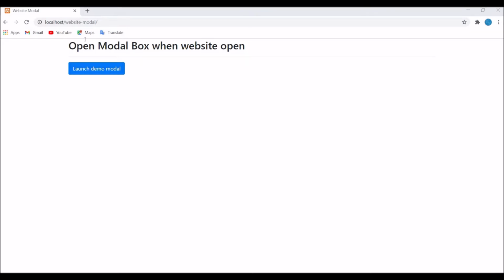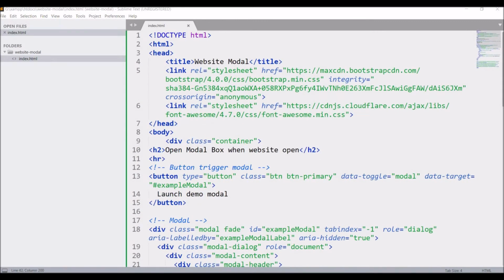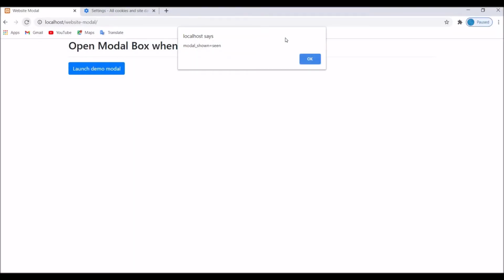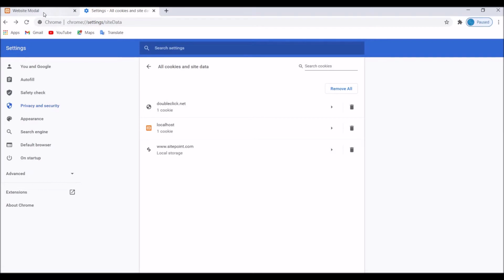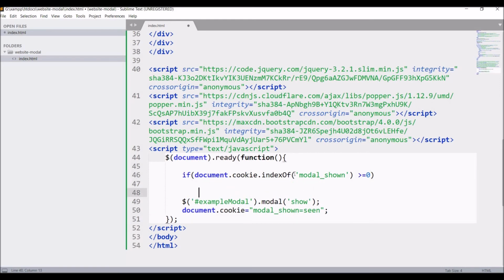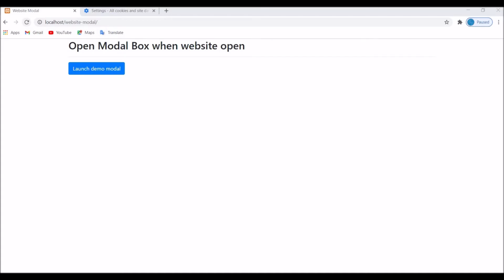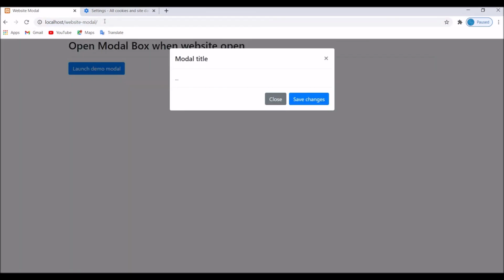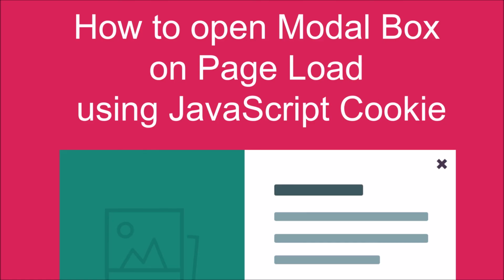How to open a Modal Box in website on Page Load using JavaScript | JavaScript Cookie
This video tutorial will help you to open a modal box when you first load website using JavaScript

One can open modal like promotional modal box
Like flipkart open a login modal box when you open their website

Steps:
Firstly, create a bootstrap modal for your website
Then, open that modal box on page load. Pass id of your modal
$('exampleModal').modal('show');

then set cookie in jquery
document.cookie="modal_shown=seen";

modal_shown is name of the cookie, you can set your own cookie name
seen is value of cookie

when your cookie is set, then check cookie is present or not
document.cookie.indexOf('modal_shown')

if cookie is present then, do nothing as we do not want to display modal box again and again

If cookie is not present then open modal box and  set your cookie.